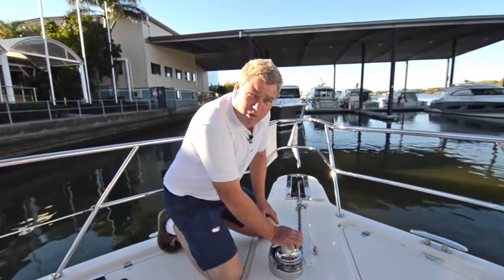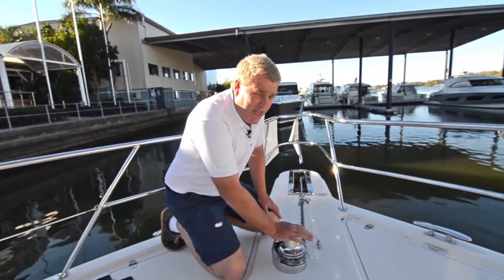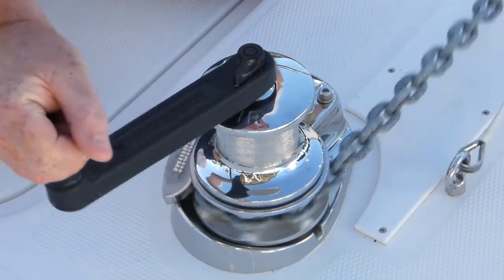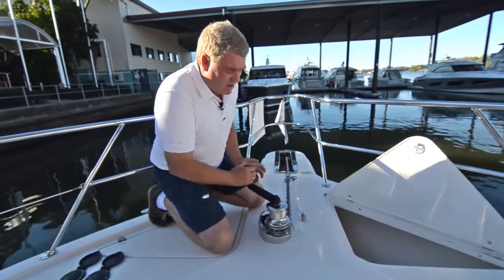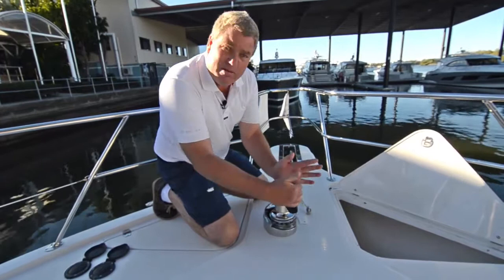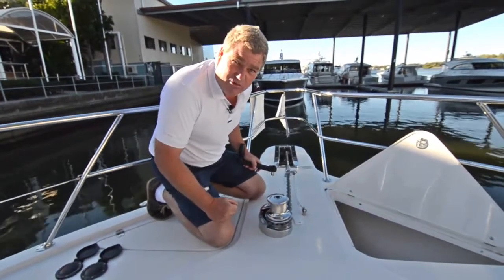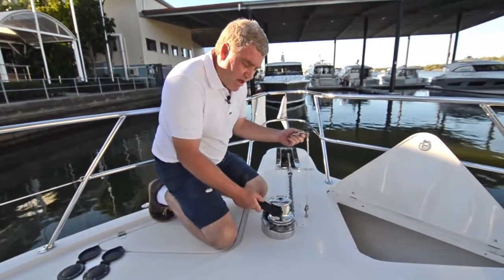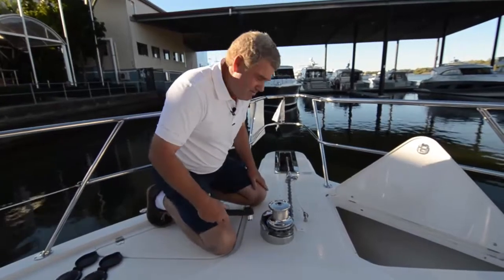Marine Tips & Tricks Anchor Chain Slipping - how to prevent it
What causes the anchor chain to slip through the windlass? Sharm takes a quick look what causes it and how to do a simple adjustment to stop the chain from running out when you don't want it to.